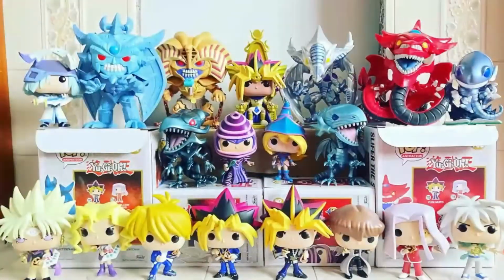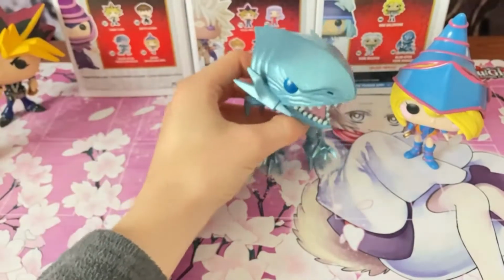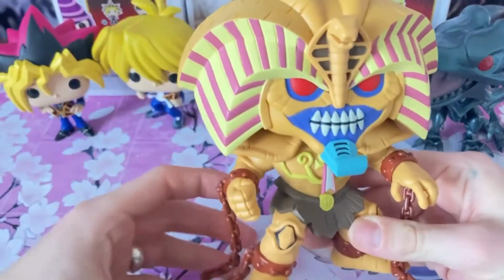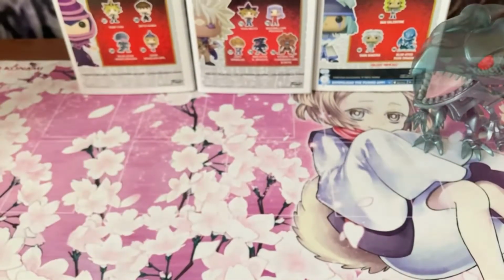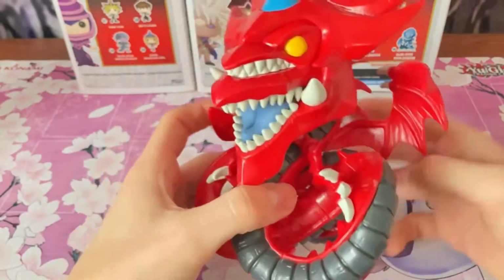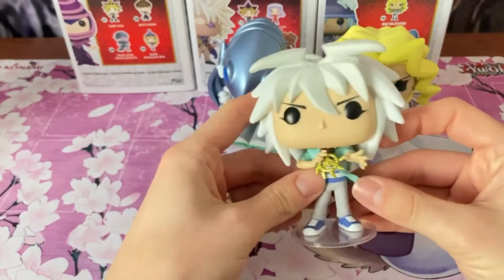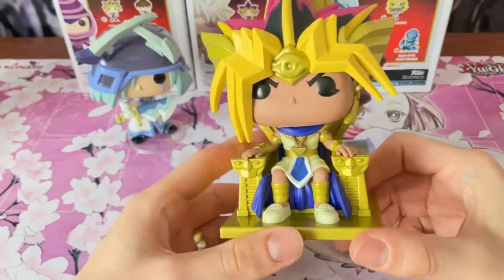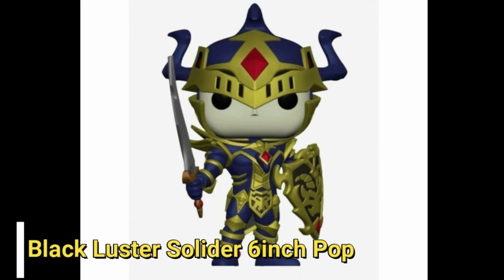YUGIOH Funko Pops Figure Review! 19 Pops To Check Out, What To Come Next & Where To Buy? Amazing!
If you'll like to grab yourself a few of the harder to find pops like Exodia, Obelisk, stardust, BLS, BEUD and more, there's a few on amazon. Might be a good place to grab them at a decent price.
Hope this help and you're able to grab the POPS you need.

Alright there, today we'll be checking out most of the funko pops of yugioh. I'm only missing a few because I'm unable to find them.

We'll be checking wave 1, 2 and 3 along with the specials. If you've enjoyed this video I'll be happy to make more when I'm able to find more yugioh Pop figures.

Thank you very much for your time, hopefully I'll hear from you in the comments below. Have a good day fellow duelist!

Popcultcha is an Australia website which ships worldwide. They're the best place to find cheap exclusives, special, rare or event based pop figures at low prices. It's were I go looking when I can't find them in my own  country or don't want to pay the silly prices. They've got all god POPS on there right now for pre order. Hope this helps out and good luck.

If you are new here, I open Digimon and Yugioh stuff on here. I make long video's and shorts, let me know which you prefer. Any feedback is good.

Konami if you're ready to get in touch with me to send me product to open, with fun edits, laughs and silly faces.

Intagram page if you'll like to see more of what I have:
Yugioh

Intro and outro music is "Better Get Ready" by Wondershare Filmora, and the content music is "Epic Music Compilation" by Infraction #2.